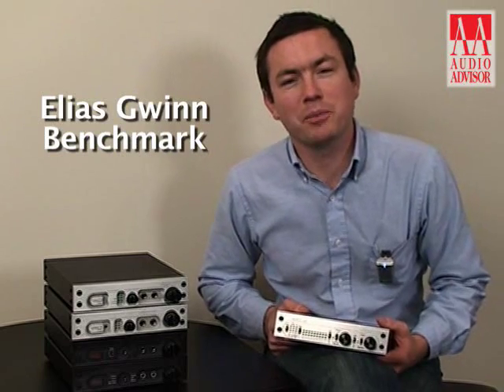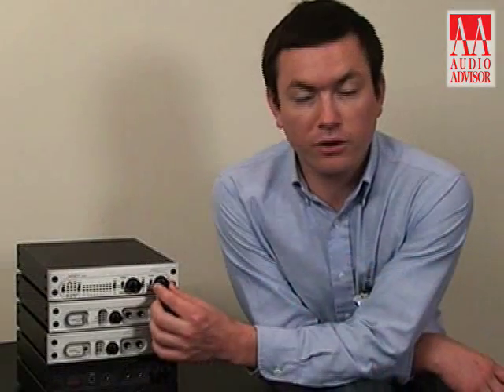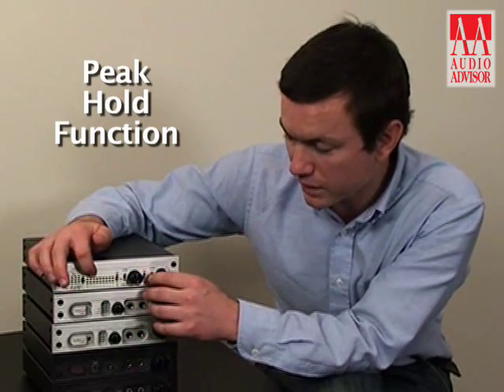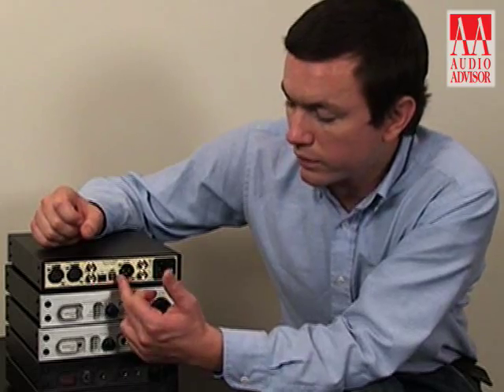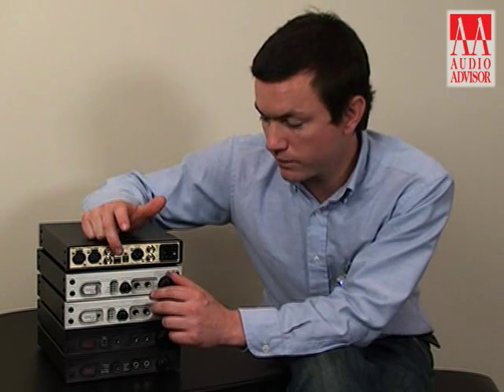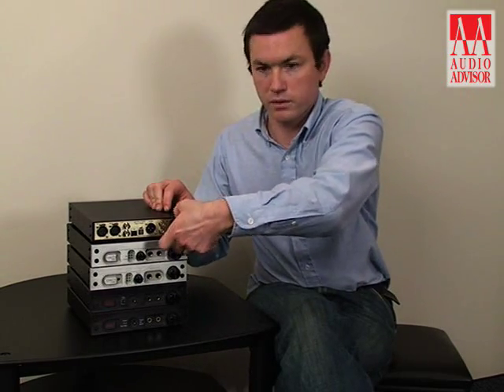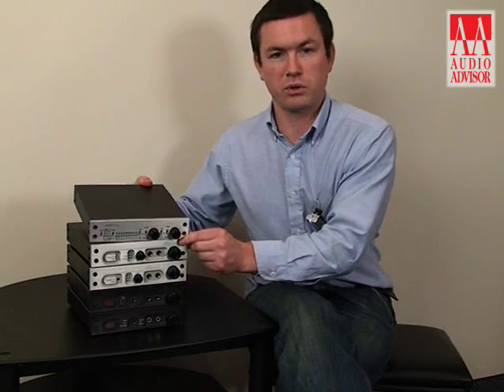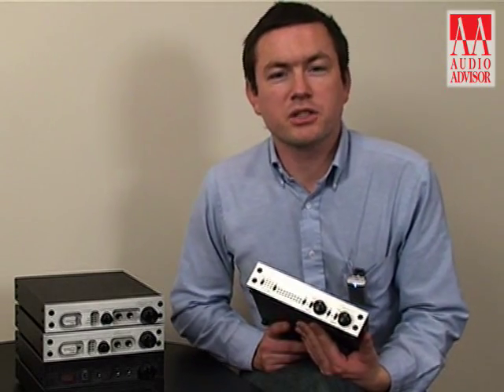Benchmark ADC-1 Analog to Digital Converter w/USB – Audio Advisor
Audio Advisor takes a detailed look at the features, specifications, and performance of the Benchmark ADC-1 Analog to Digital Converter w/USB with Elias Gwinn, Applications Engineer with Benchmark Media Systems.